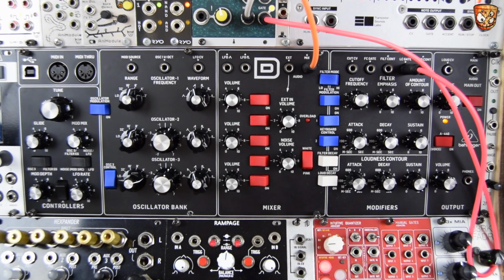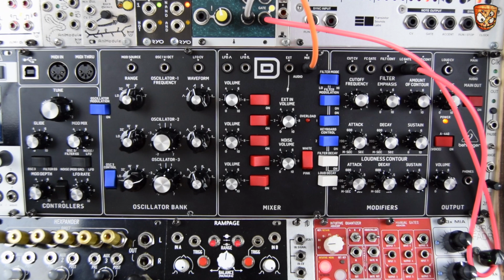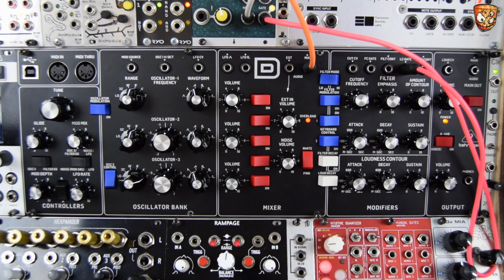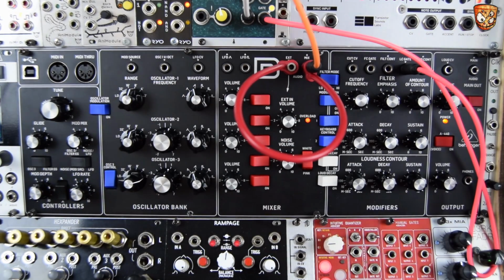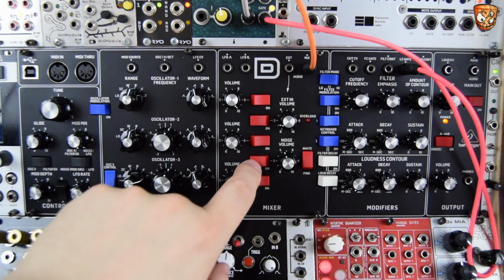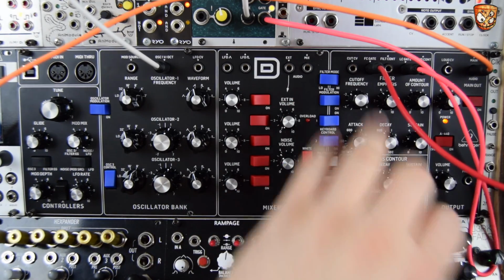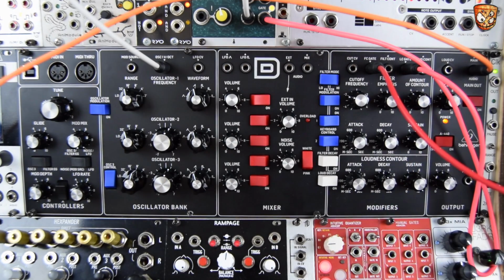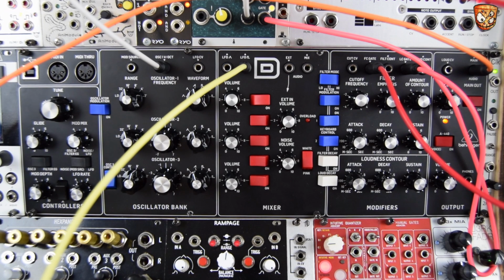Behringer Model D #05 - Mixer, Feedback, Noise Generator & LFO Outputs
For the 5th video in the series we take a look at arguably the "middle"  chunk of the synth, which is the mixer section. We have volume control and on/off switches for each of the 3 internal oscillators a noise generator with white and pink noise and the external input. We delve into feedback looking at the options to root the main output through to the external input and level control when no external input is present at the physical input. We also look at rooting feedback from the mixer back to the mixer (cutting out the filter and VCA). Finally (as the jacks are there) we take a quick look at the LFO outputs too.

There's a video with euro rack patching and modulation